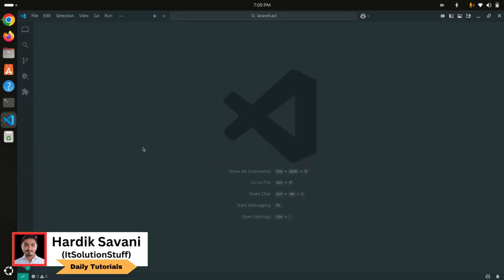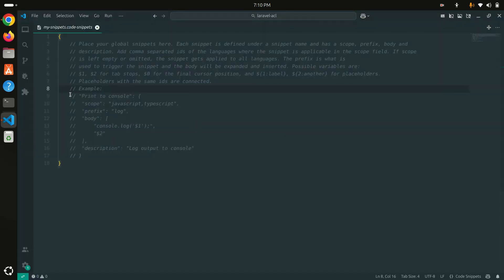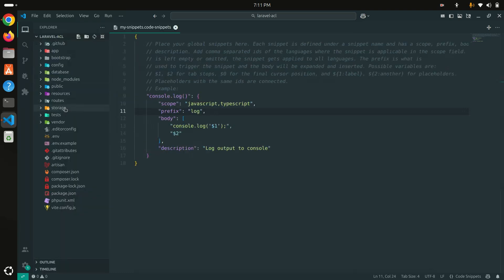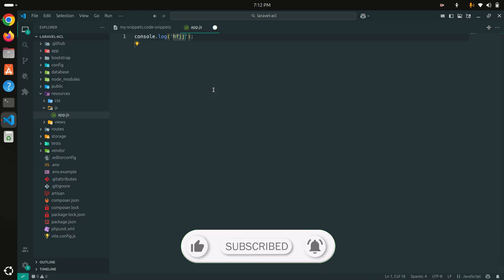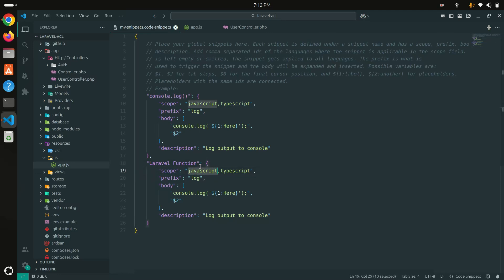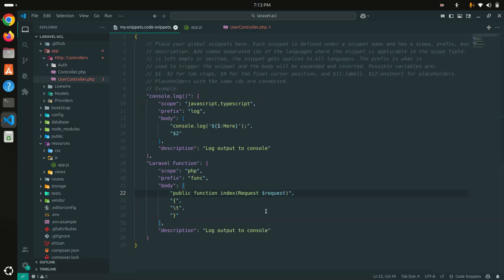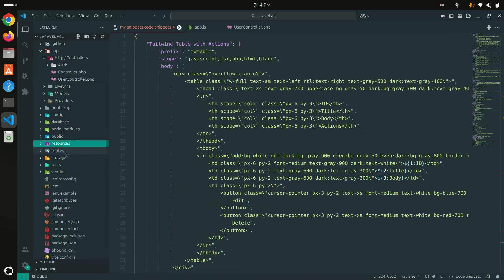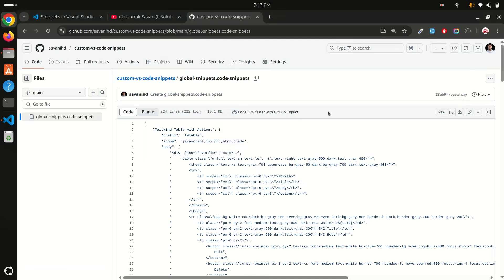Code Faster with Custom VSCode Snippets 🚀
🚀 Want to speed up your coding in VSCode? In this video, you'll learn how to create custom snippets to write code faster, reduce repetition, and boost productivity. Perfect for developers who want to streamline their workflow and save time every day!